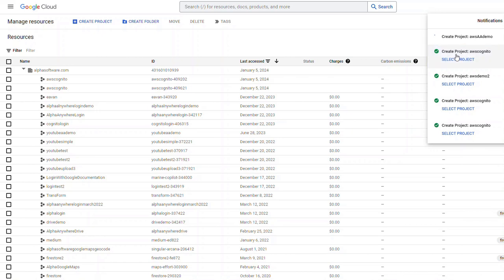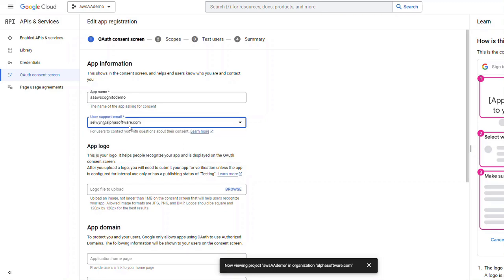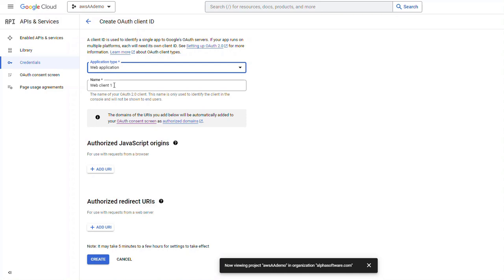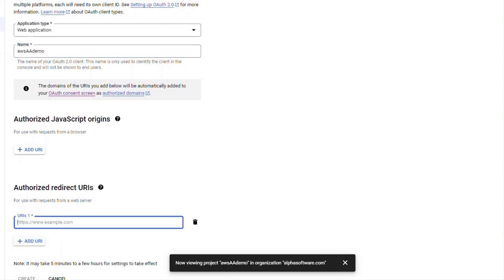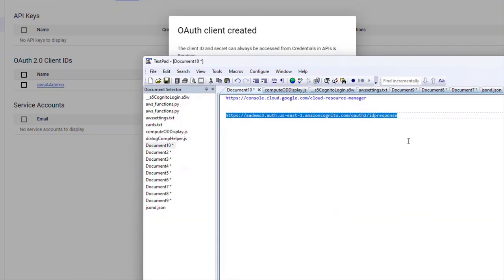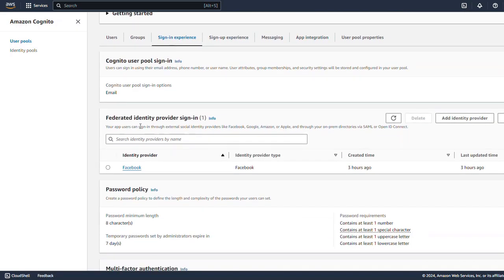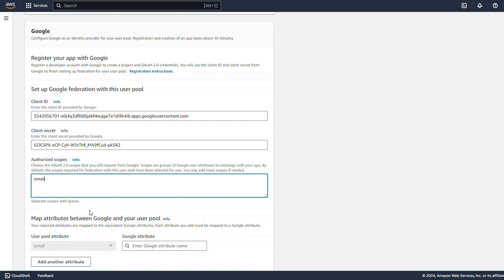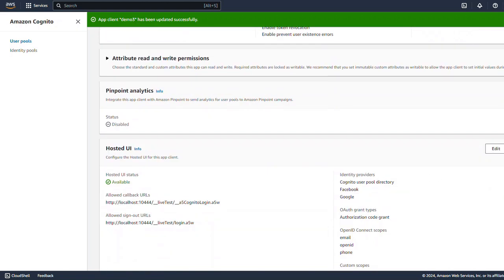Configuring Google as a federated identity provider in AWS Cognito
This video shows how to configure AWS Cognito to use Google as a federated identity provider.